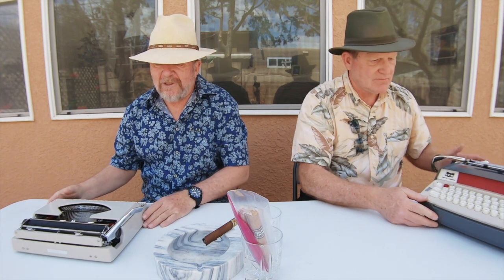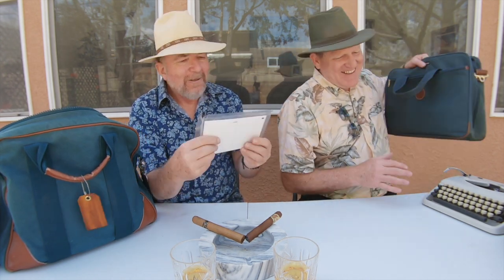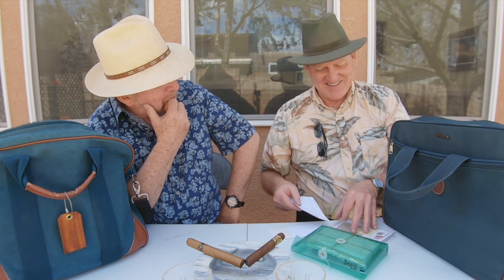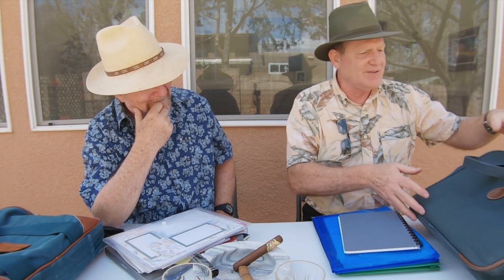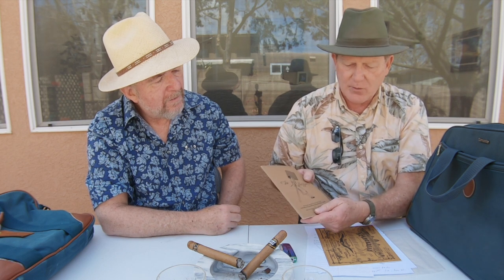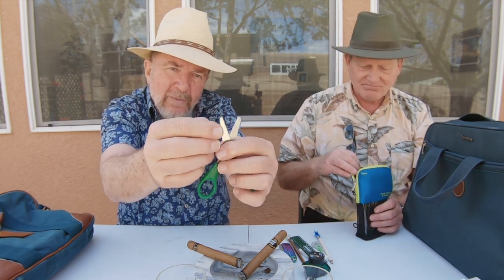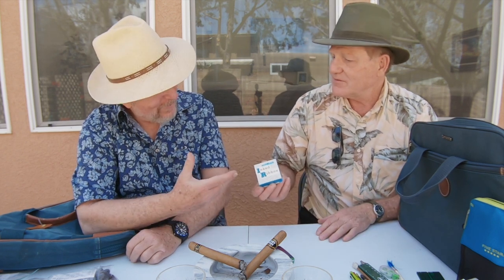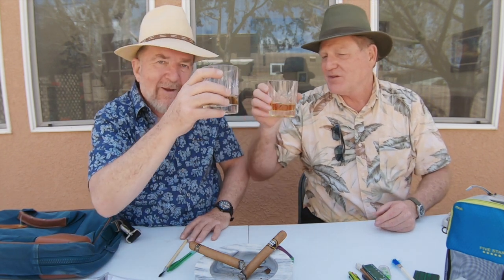What's in Your Typing Bag?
Typewriter Video Series Episode 303:  Joe and Kevin reveal the innermost secrets of their typewriter travel bags.